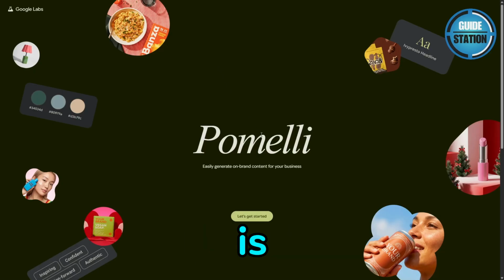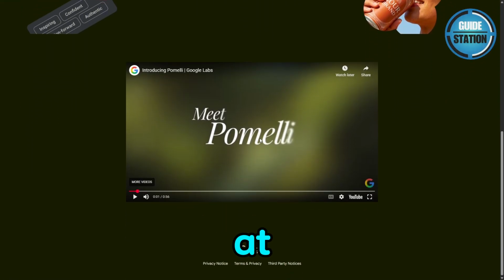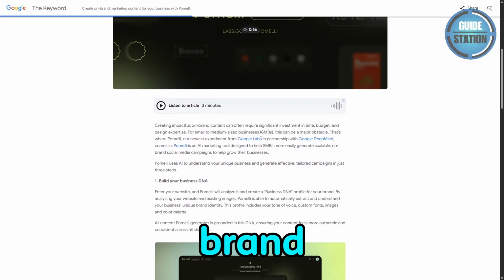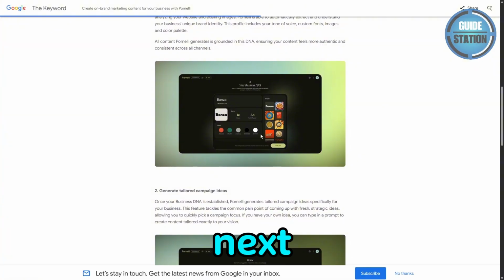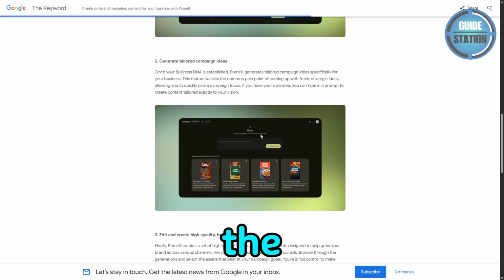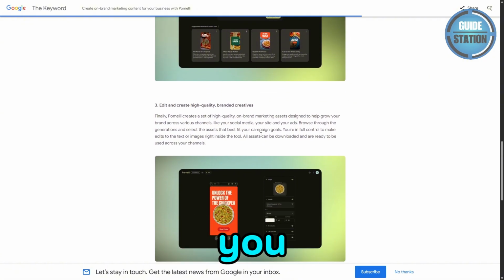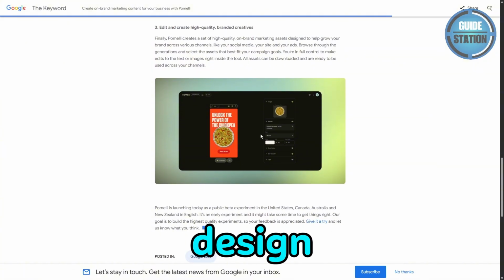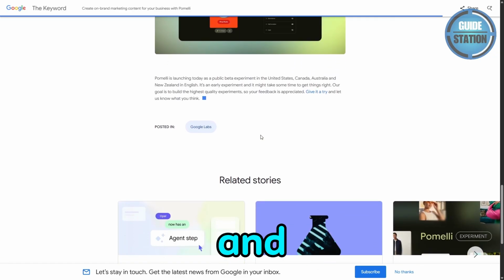How To Use Google Labs Pomelli (Full Guide)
How do I use Google Labs Pomelli? In this video tutorial, I'll show you how to access and use Pomelli features from Google Labs. Enjoy!